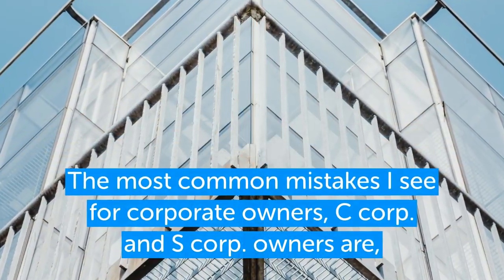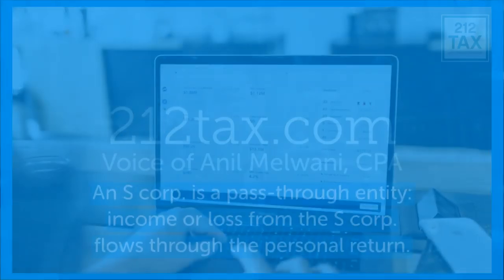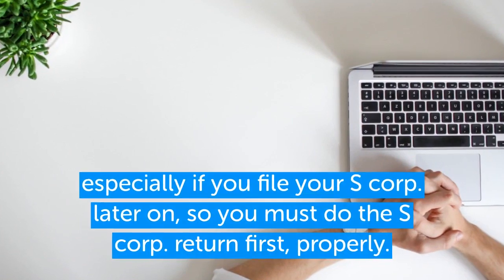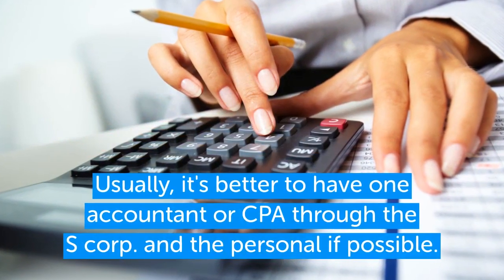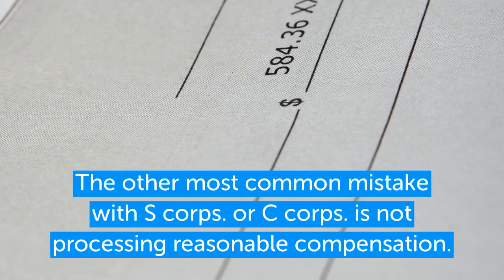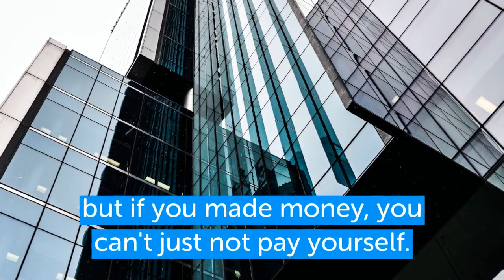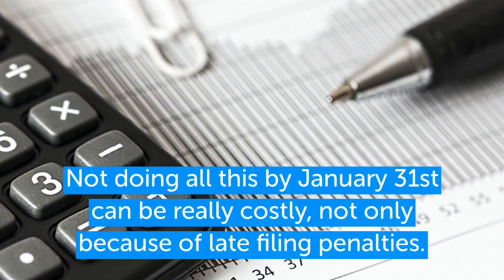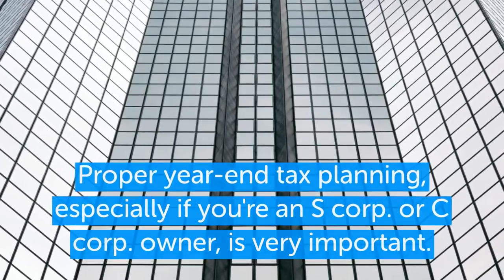The Most Common Corporate Tax Mistakes Made By Owners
Anil Melwani, C.P.A. discusses the most common mistakes corporate owners make when filing their own corporate taxes. There are plenty of different things you can do to avoid making these mistakes.